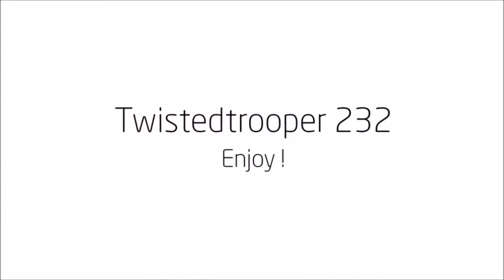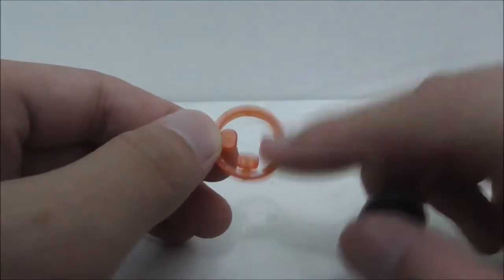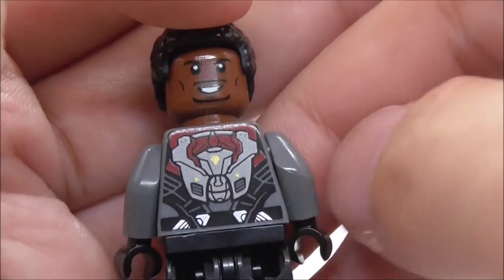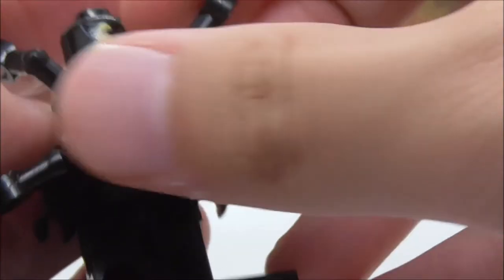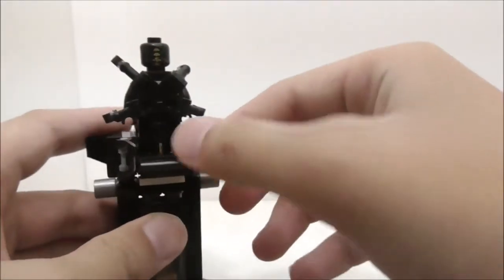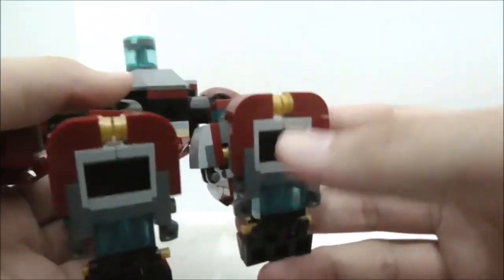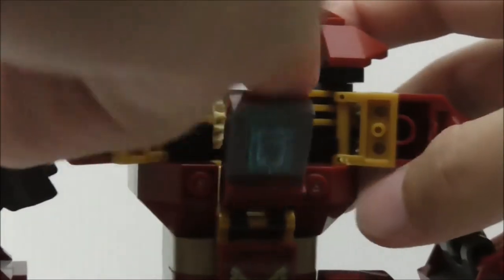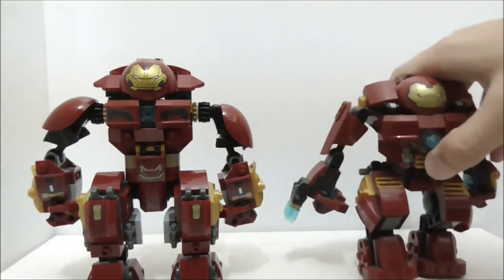Lepin Lego Bootleg Avengers Infinity War The Hulkbuster Smash-up set 07102 review